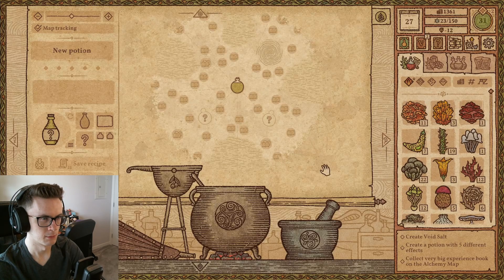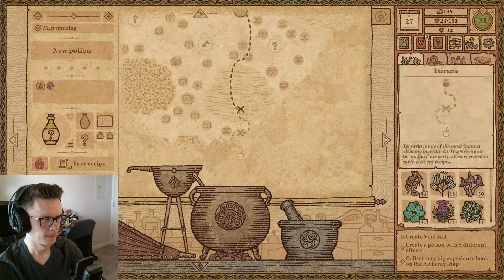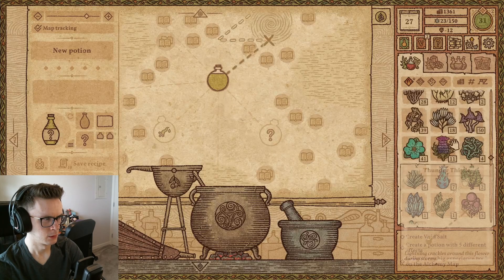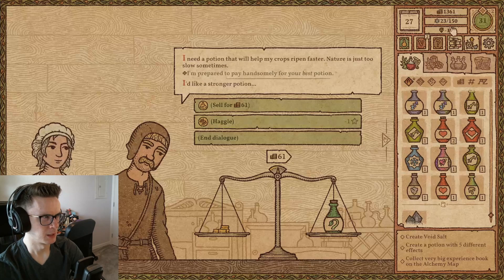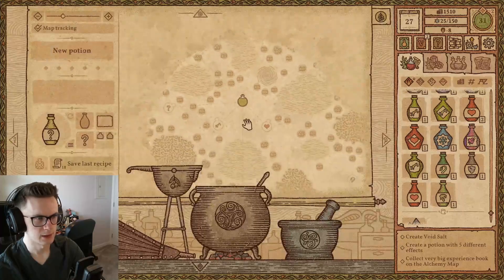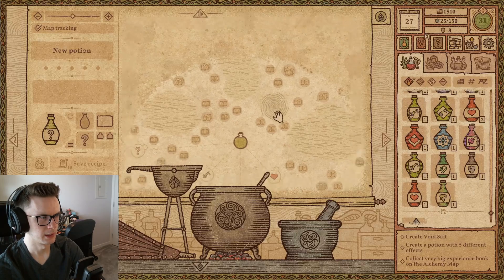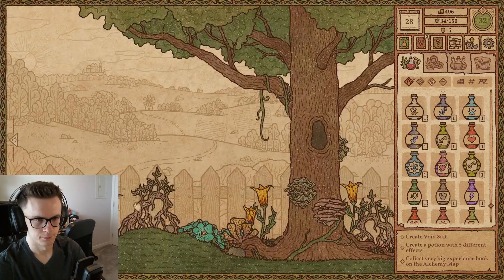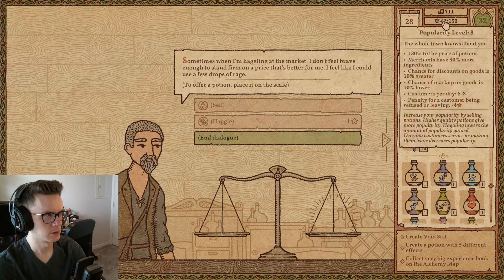Oil Exploration! | Potion Craft: Alchemist Simulator #13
Welcome to Potion Craft! A simulator game where you run an Alchemy Shop in a medieval village. In this episode we begin experimenting with Oil as our new potion base!